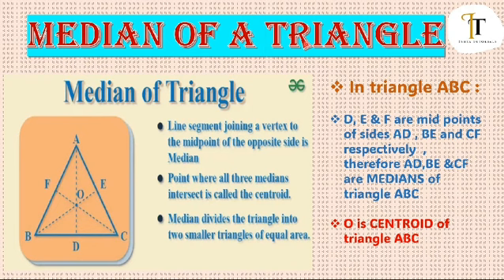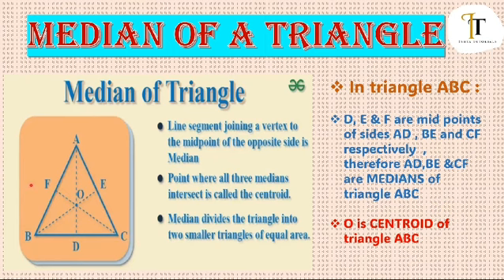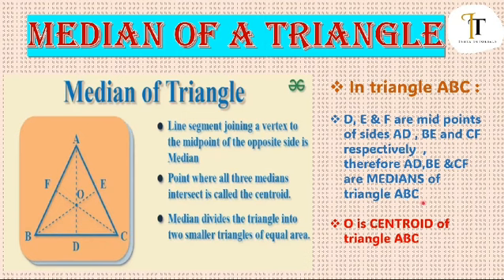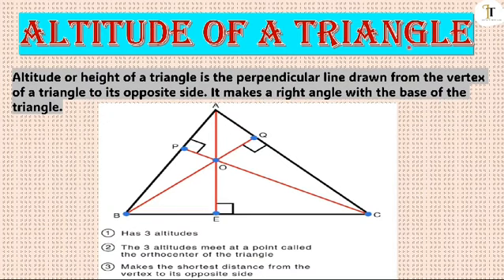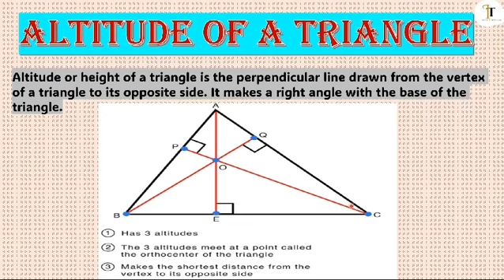Triangle Explained | Ishta Tutorials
Triangle Explained